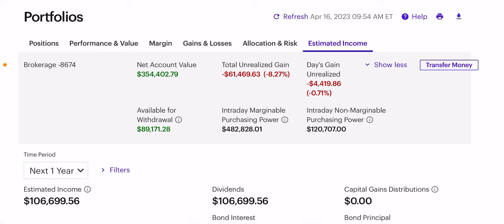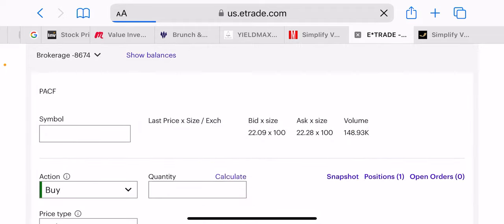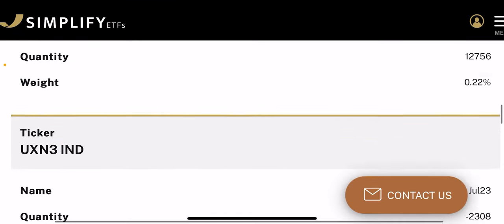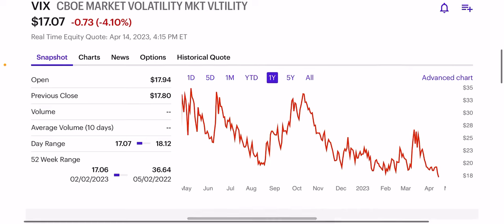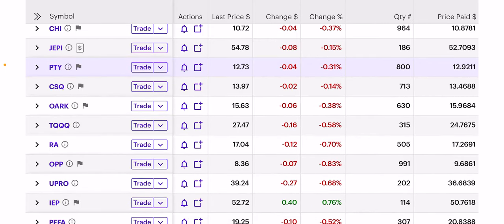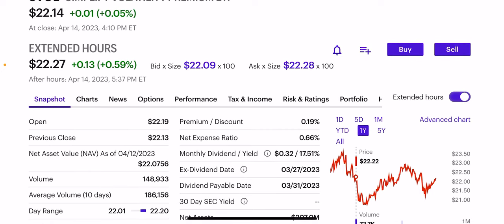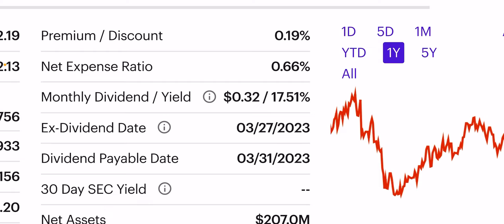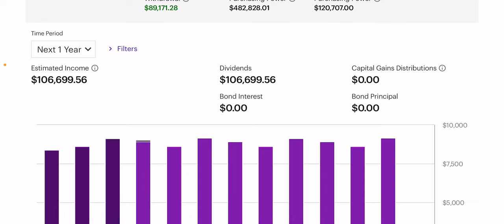How To Successfully Play SVOL! (Simplify Volatility Premium ETF) 17% Yield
Simplify Volatility Premium ETF (SVOL) has a 17% yield. Here’s how it works:

"The investment seeks daily investment results, before fees and expenses, that correspond to approximately one-fifth to three-tenths the inverse (-0.2x to -0.3x) of the performance of the S&P 500 VIX short-term futures index (the index) for a single day, not for any other period. In pursuing its investment objective, the fund primarily purchases call options on VIX futures. The fund holds cash, cash-like instruments, or high-quality fixed income securities (collectively, Collateral)." (E*TRADE)

What is the VIX?

The VIX volatility index measures the amount of fear or put buying in the marketplace. When the VIX (fear) is high, time to buy (stocks). When the VIX is low, time to go (sell stocks). You buy stocks when everyone is scared, not greedy! The VIX at 30-40 means everyone is scared.

How to Play This Fund:

Simply buy SVOL when the VIX spikes to $30. SVOL's NAV will erode on VIX spikes, so again, buy AFTER the spikes to $30 on the VIX.

Hedge with VIXM if you are nervous about SVOL and need protection against VIX spikes! I simply buy smaller position sizes of SVOL until that event occurs. So, I will add more to shares after the VIX spike to $30